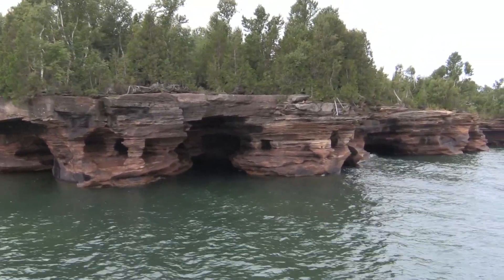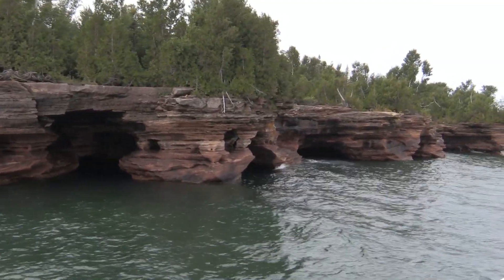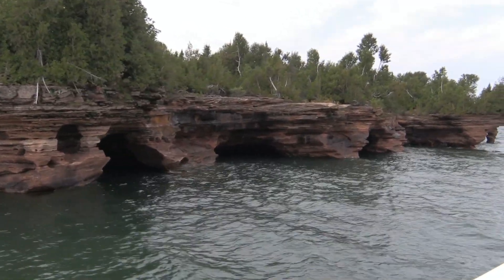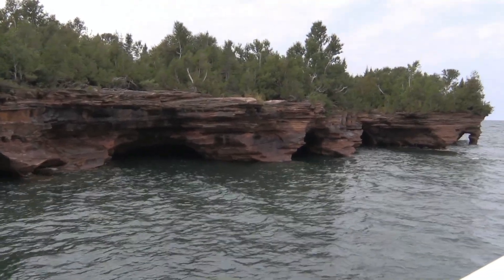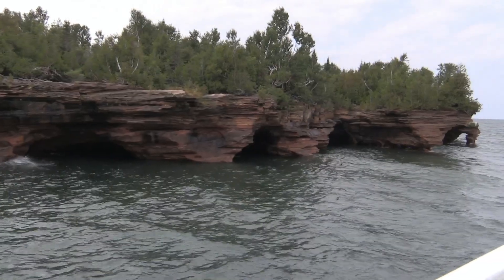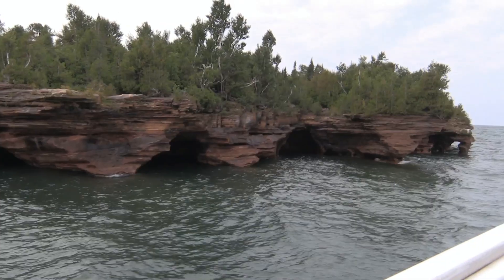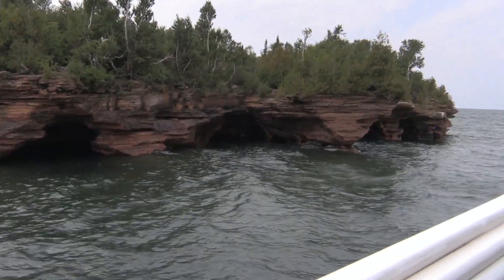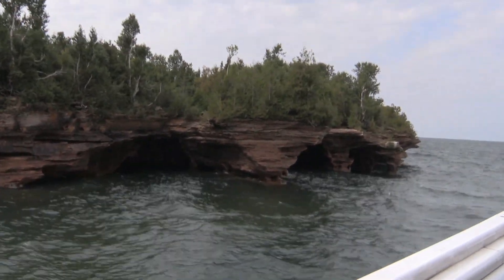Ice Caves of Apostle Islands part 4